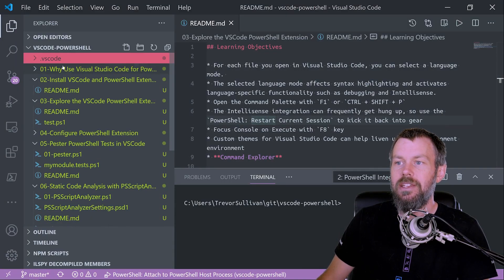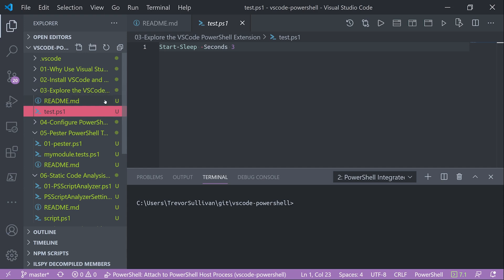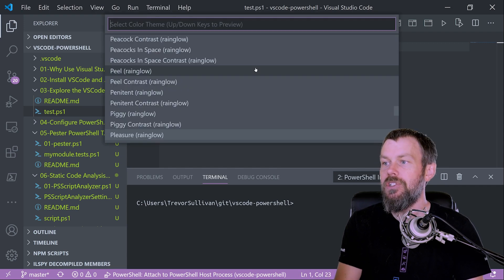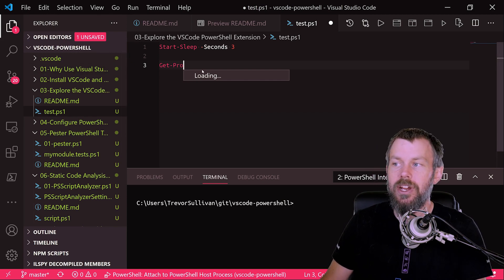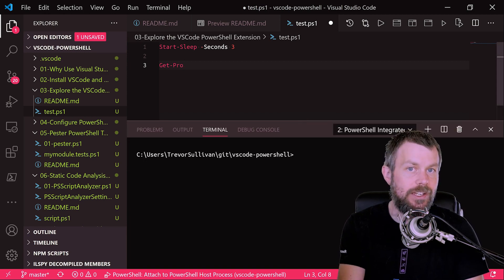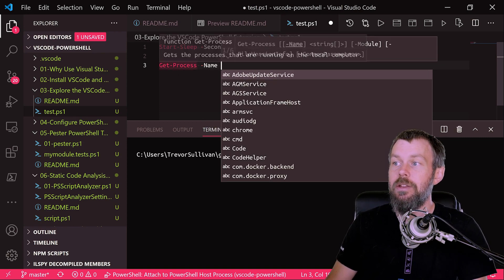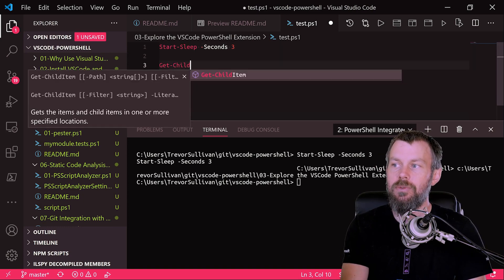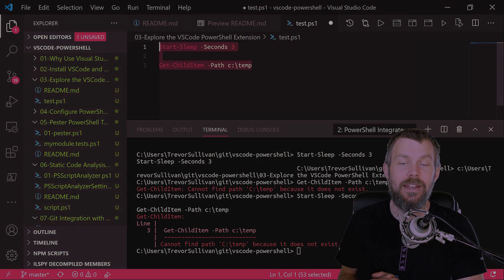5 Essential Features in VSCode for PowerShell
In this video, Trevor Sullivan covers various VSCode PowerShell extension features. He begins by exploring the VSCode interface, specifically as it pertains to the PowerShell language. You’ll learn about several visual display features that make working in PowerShell easier, as well as a few core functions that will increase your capabilities.

Trevor begins by opening VSCode and showing where he’s going to be working for the demonstration. He’ll show you how to toggle between language mode and PowerShell and showcase how VSCode does this automatically as you work between different file types.

The next thing you’ll see is syntax highlighting, and Trevor will dig into what it is and why it’s important. Depending on the screen you’re using this can be difficult to see, so you’ll learn how to switch between themes to make syntax highlighting more obvious.

There are several other features he covers in this video, including Intellisense and the ability to invoke the debugger. By the end, you’ll likely be itching to get into PowerShell and try them out.